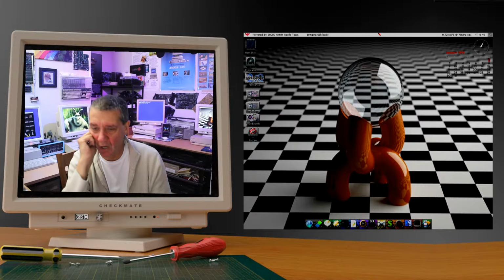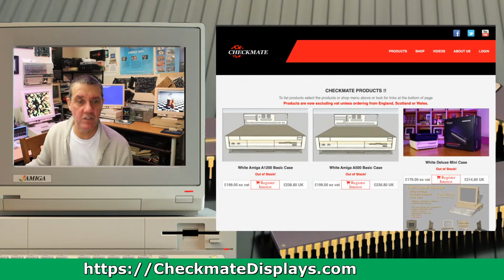Scalar news, only 30 White monitors left and Q&A